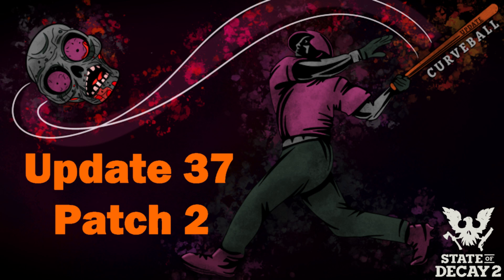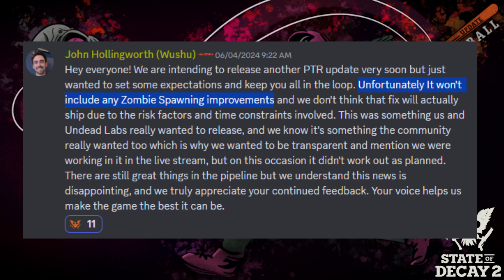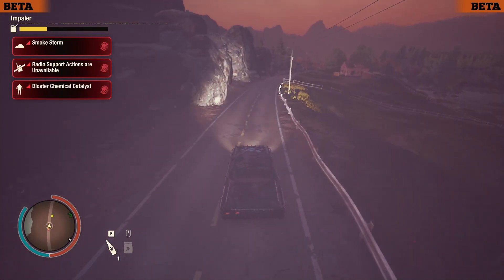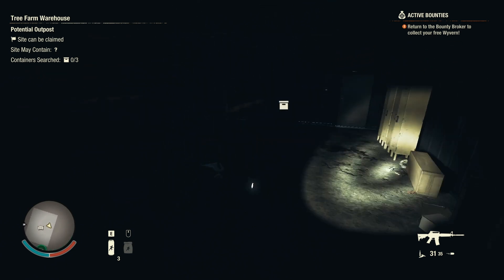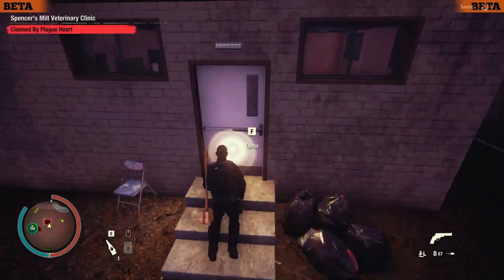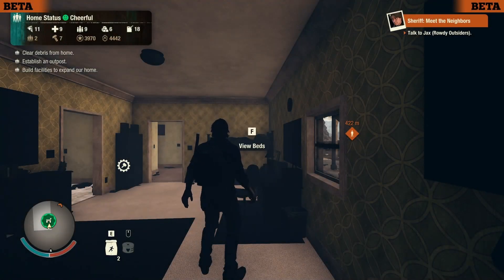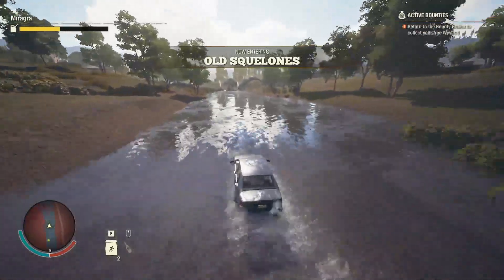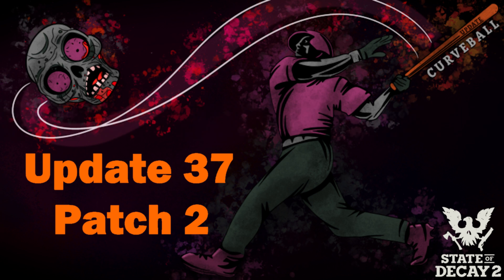Update 37: Threaten Confirmation? Easier Enlisting? And More! [State of Decay 2 Beta]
00:00 Intro
00:14 No Spawning Overhaul
01:18 Two New Curveballs
02:15 Stronger Flashlights & Better Night Lighting
02:48 Home Base Map Marker
03:00 Enclave Threaten Confirmation
03:14 Enlist Follower From Community Screen
03:30 Press 'Back' to Let Go of Locked Door
03:43 Failed Grab Animation Cancel
04:01 Map Marker for Zombified Community Members
04:20 Cinematic Kill Cam Toggle
04:37 Freak Call-outs Require Line of Sight
04:54 Water Slows Down Cars
05:20 Removed Unfair Zombie Lunges & Outro